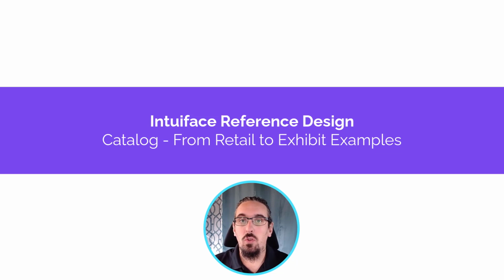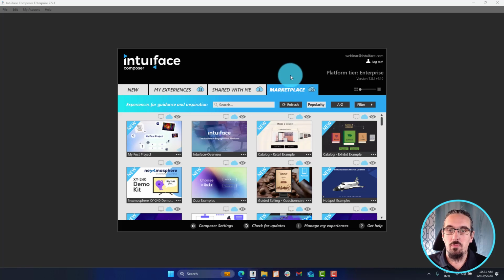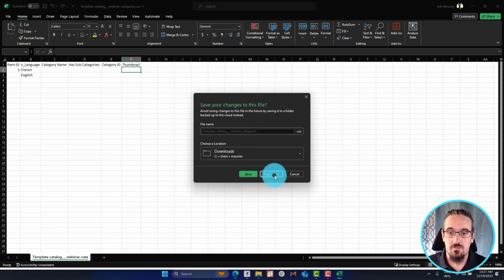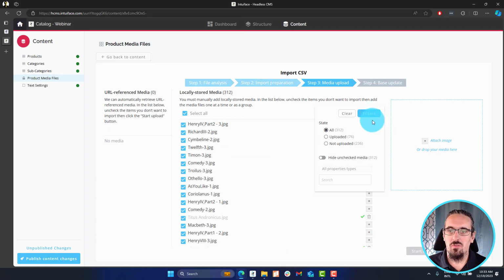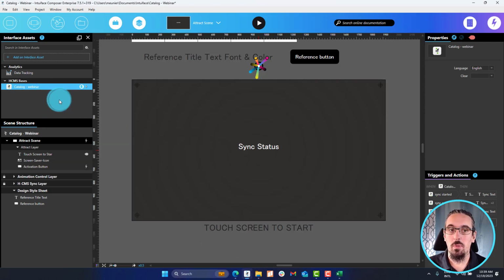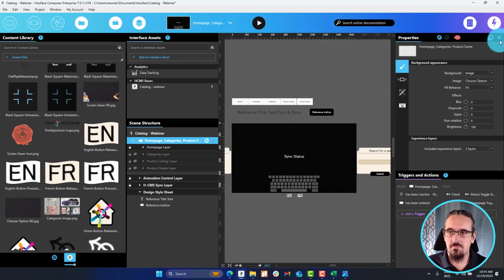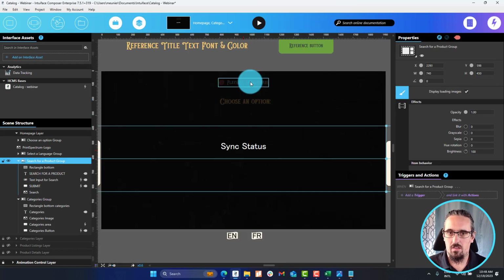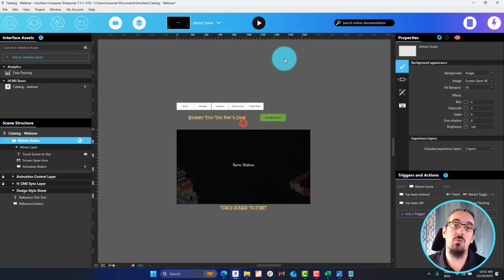In Depth Review: 'Catalog' Reference Design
The 'Catalog' reference design is a template for creating an interactive, browseable, and searchable list of items divided into categories and subcategories. This webinar details how this reference design is structured using two example implementations - one for retail and one for exhibits. This webinar will teach everything you need to know to adopt and reuse this experience for your own projects.